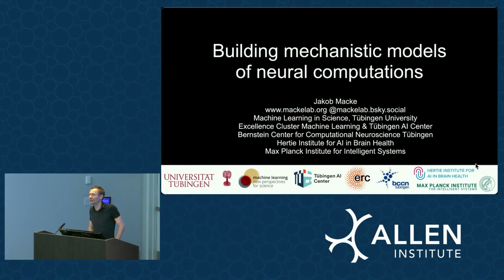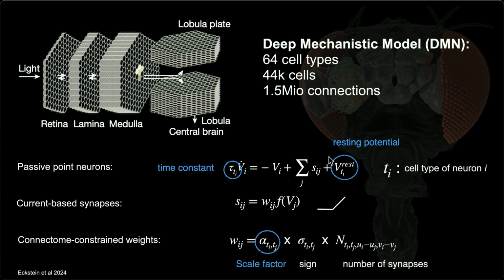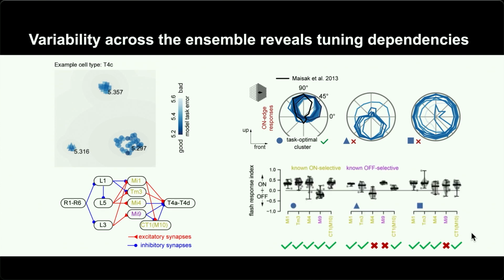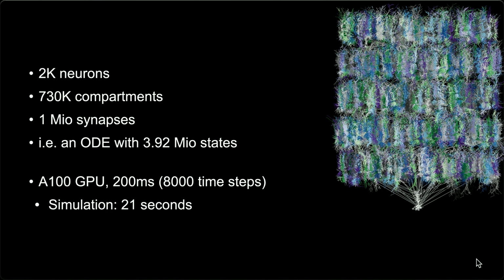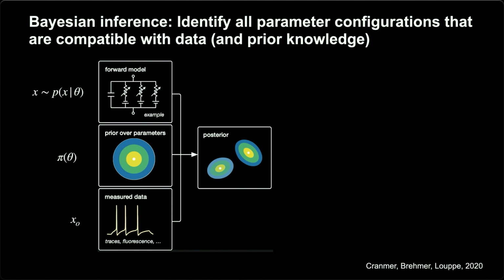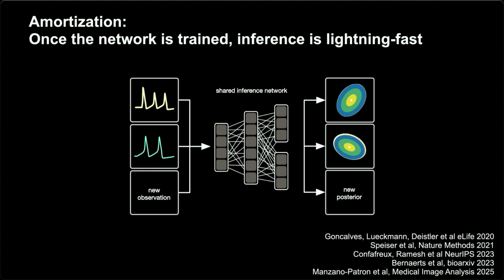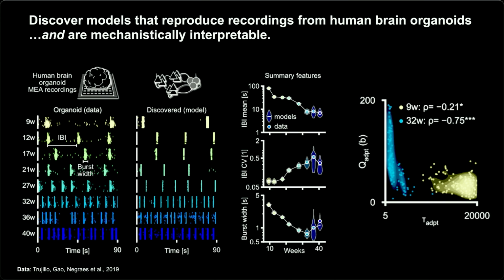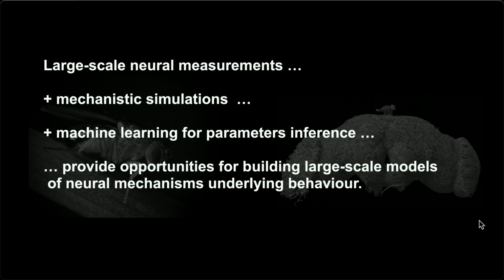Keynote Day 2 - Jakob Macke, Building mechanistic models of neural computations